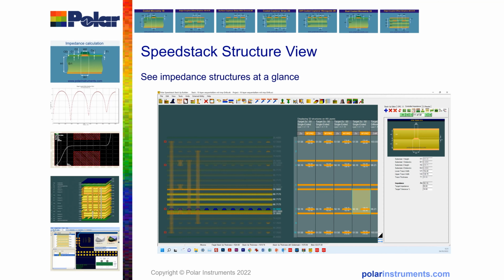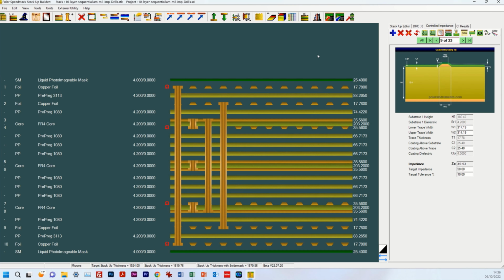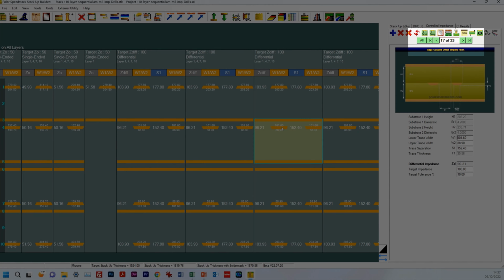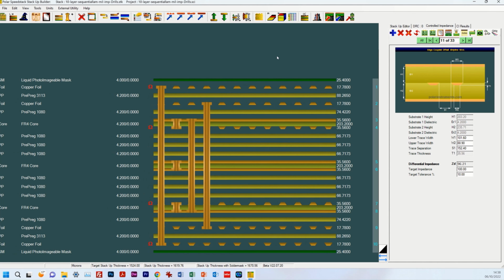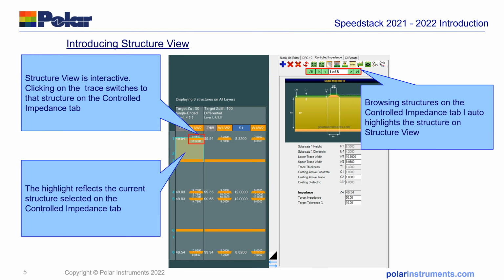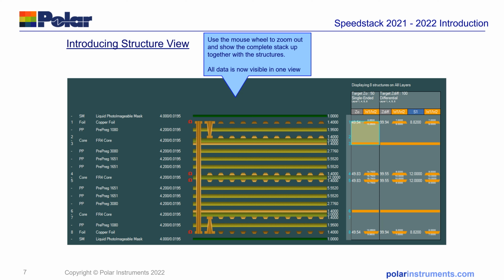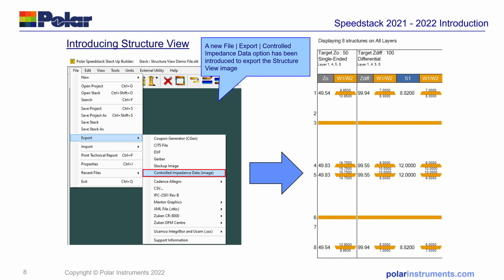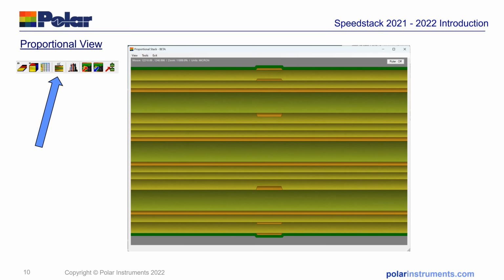Structure view simplifies management of layer stack design for PCBs with many transmission lines.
Engineering PCB stackups with large numbers of transmission lines requires good visibility of the progress of your design.  Speedstack structure view is a step change enhancement which gives PCB technologists visibility of unlimited transmission lines on a layer stackup.